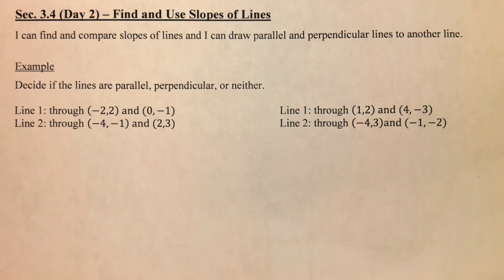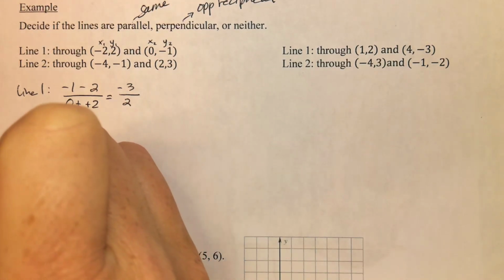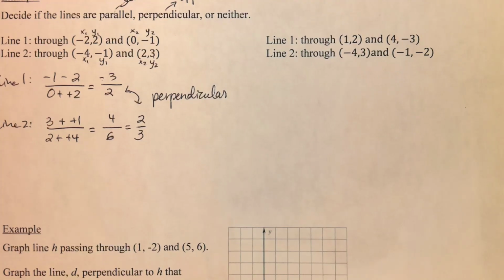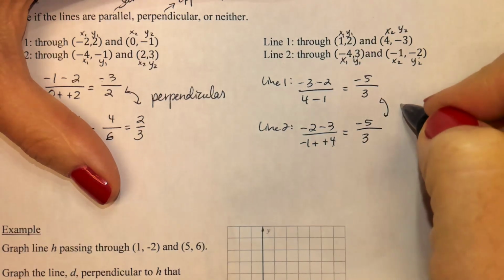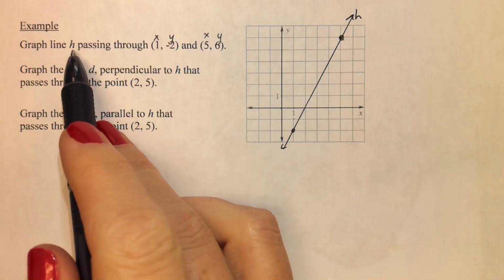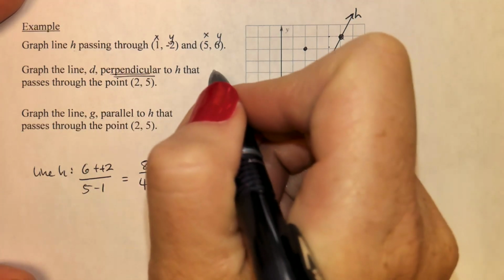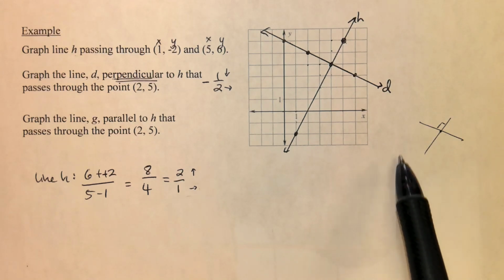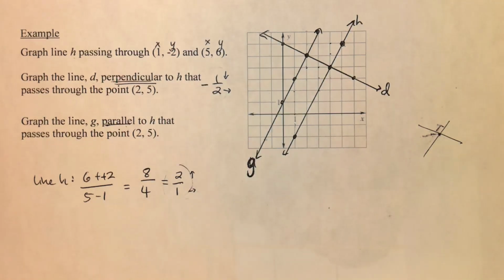Sec. 3.4 (Day 2) - Find and Use Slopes of Lines